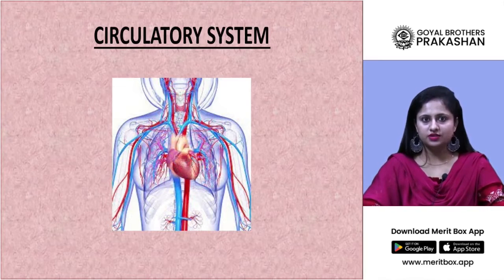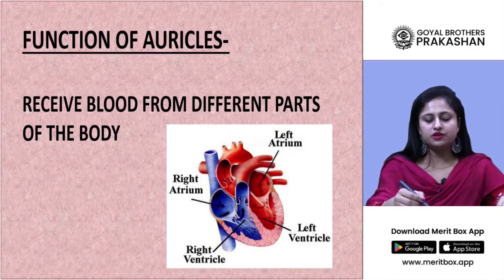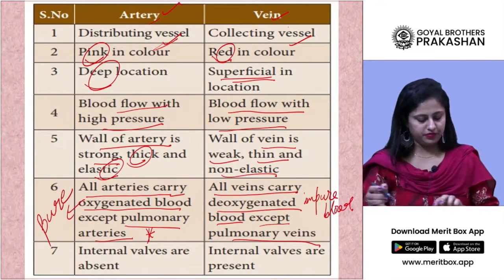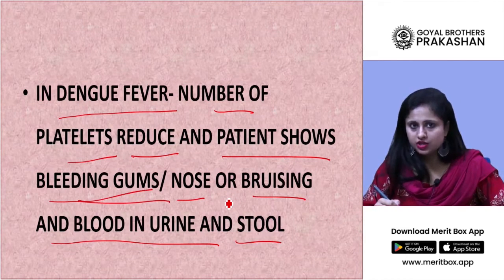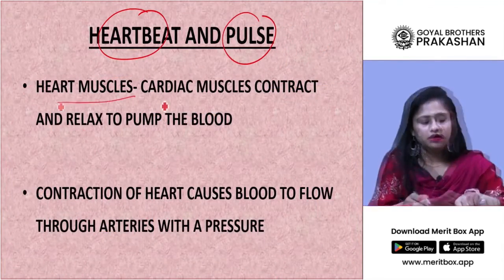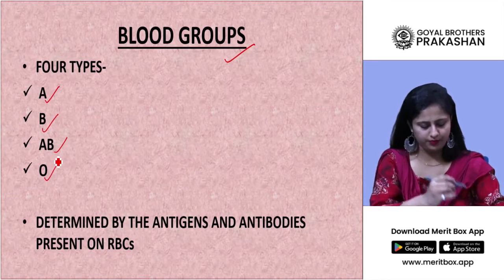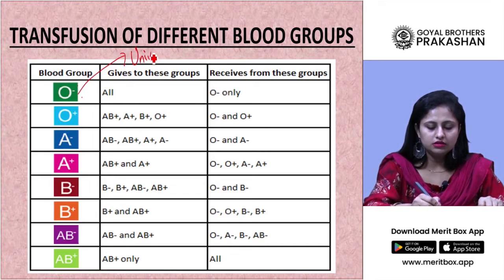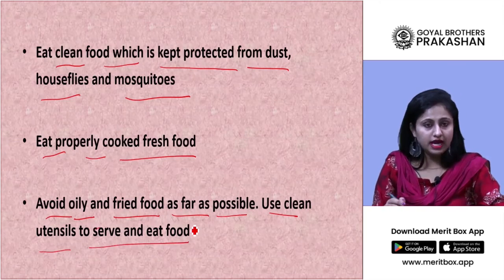Circulatory System | Class-6 | Biology | Goyal Brothers Prakashan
What is the Circulatory System In Humans?
The circulatory system, also known as the cardiovascular system, is a complex network of organs and vessels that transport blood, nutrients, oxygen, and waste products throughout the body. It plays a crucial role in maintaining the body's internal environment and supporting the functions of various organs.

Join our online class for Learning Elementary Biology for Class 6 with online video lectures.

What you will learn:
- Circulatory System
- Circulatory System In Human

Class: 6th
Series Name: Learning Elementary Biology Class-6th
About Series:
Learning Elementary Biology Class-6th
- Art Integration Based Question
- Video Lecture
- Animated Videos